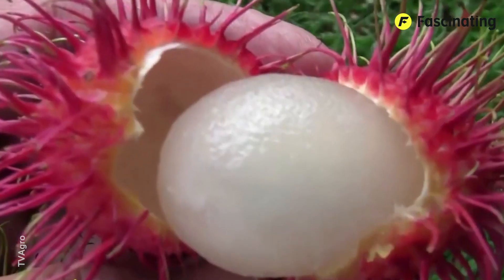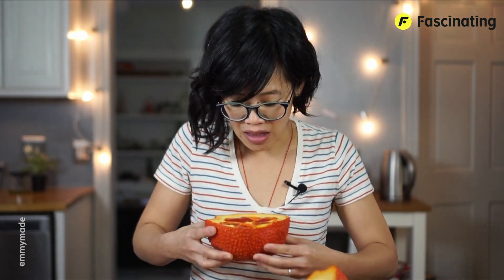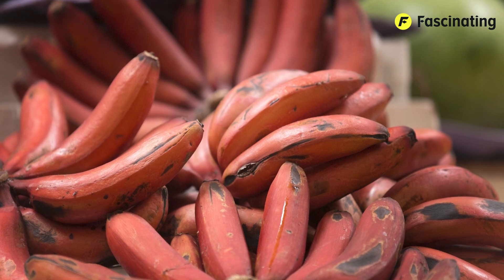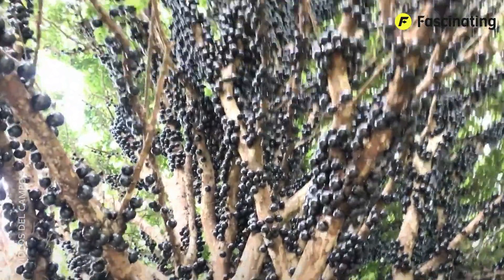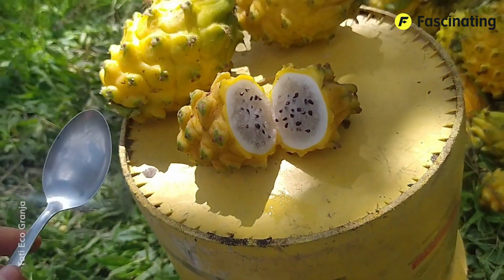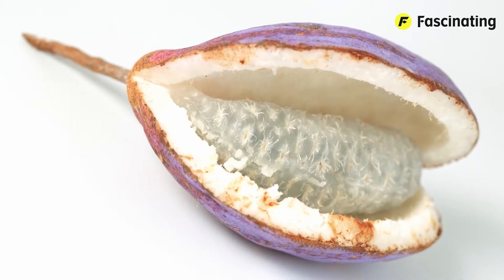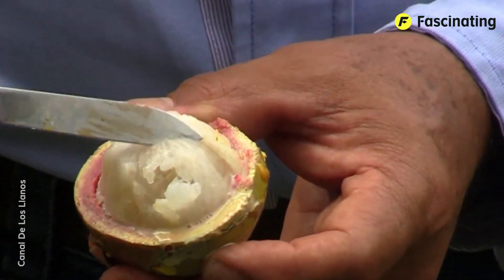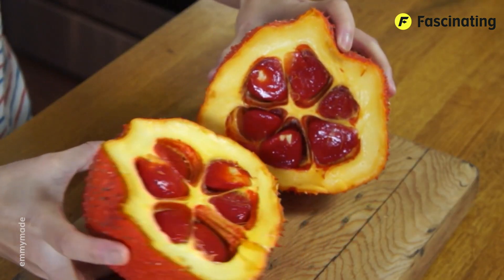15 Strangest Fruits in the World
In this video, we’re diving into the deliciously weird world of the **15 Strangest Fruits in the World**! From vibrant colors to unique shapes and unexpected flavors, these exotic fruits redefine what we think of as fruit. Join us to discover the unusual, the rare, and the downright bizarre fruits from around the globe that will leave you amazed!